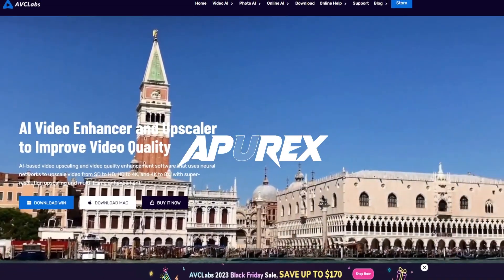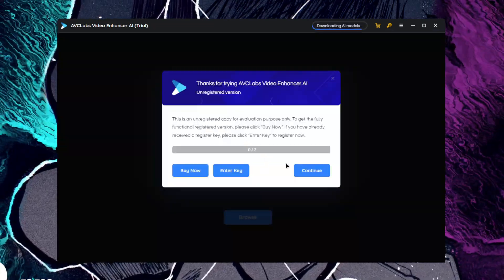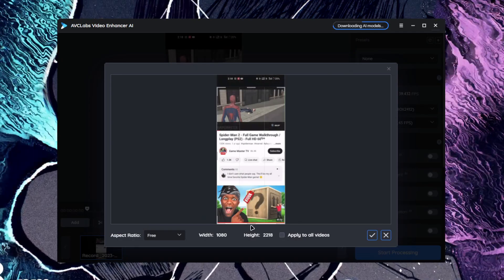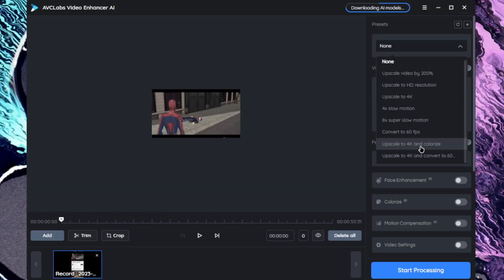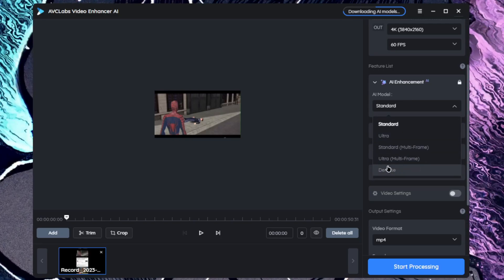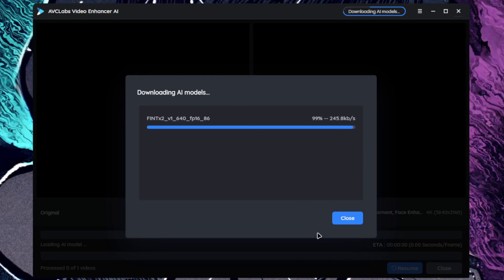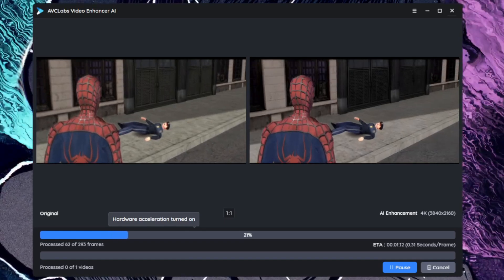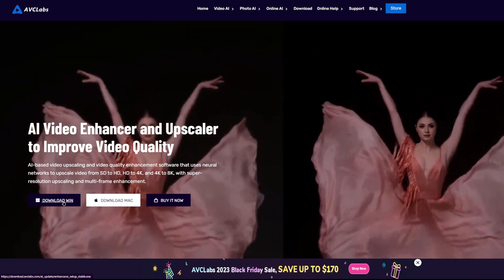BEST AI VIDEO ENHANCER & UPSCALER TOOL IN 2024 - AVCLABS VIDEO ENHANCER AI REVIEW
BEST AI VIDEO ENHANCER & UPSCALER TOOL IN 2024! AVCLABS VIDEO ENHANCER

Are you looking for the best AI video enhancer and upscaler tool in 2024? If so, you're in the right place! In this video, we're reviewing the top AI video enhancer and upscaler tool available in 2024.
We'll take a look at the features and benefits of this amazing video enhancer and upscaler tool, and tell you why it's the best option out there.
With AVCLABS, you can easily enhance any video with stunning results. This AI-powered video enhancer / video upscaler is easy to use and can add drama, impact and excitement to your videos. So if you're looking for the best AI video enhancer and upscaler tool in 2024, be sure to check out the AVCLABS Video Enhancer AI!